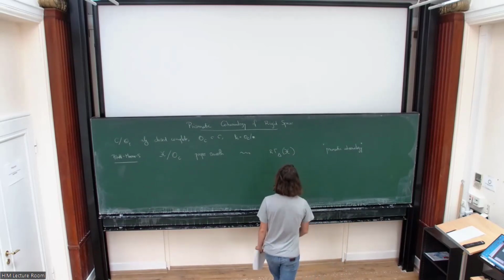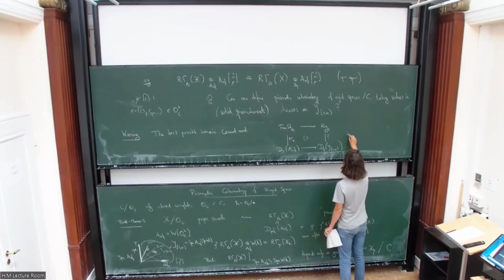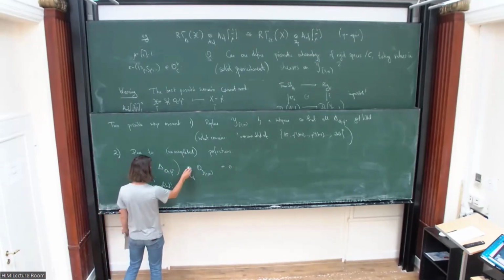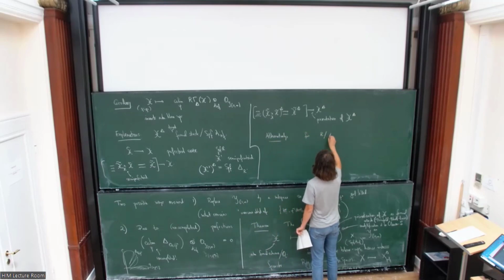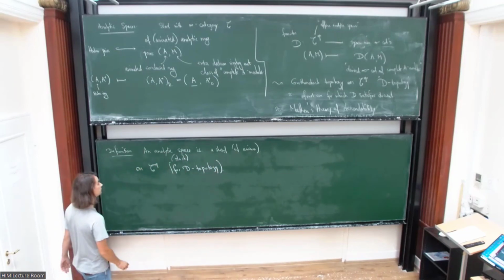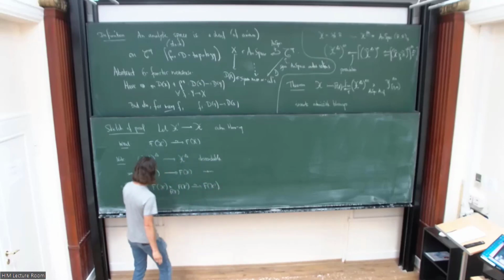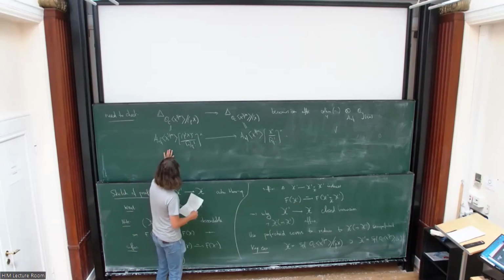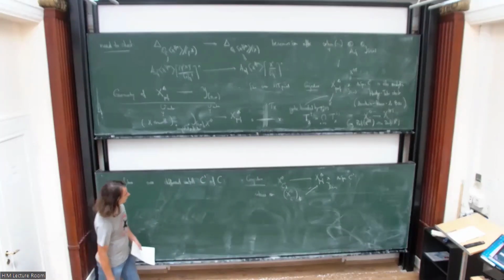Peter Scholze: Some remarks on prismatic cohomology of rigid spaces